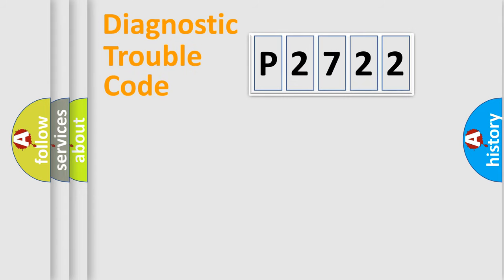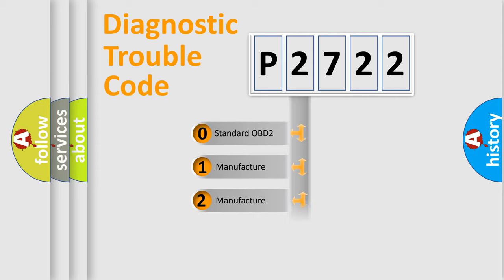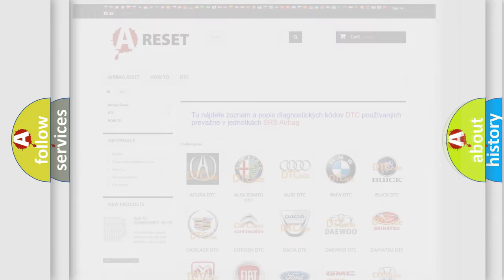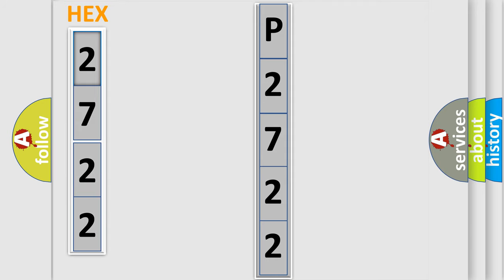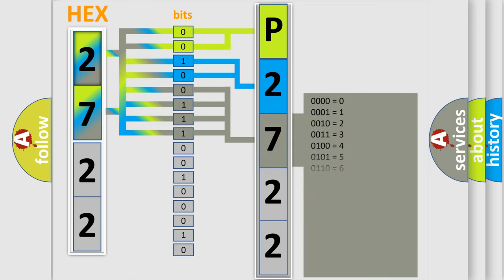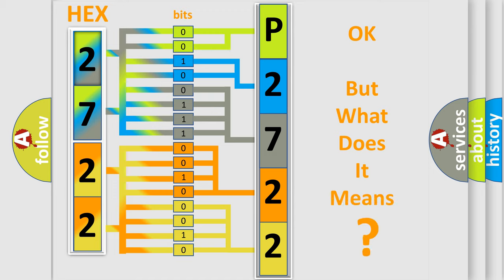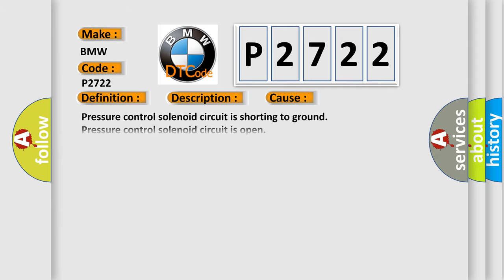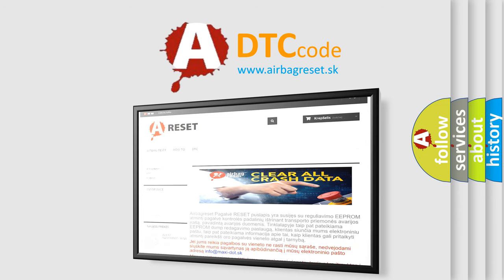DTC BMW P2722 Short Explanation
Contents:
0:21 Basic DTC analysis according to OBD2 protocol standard.
1:48 Insight into programming
2:58 A diagnostically understandable description of the Diagnostic Trouble Code
3:05 Basic error definition

Make:
BMW
Code:
P2722
Definition:
Pressure Regulator Valve 5 Plausibility
Description:
The current to or from the pressure regulator valve is either higher or lower than the threshold value.